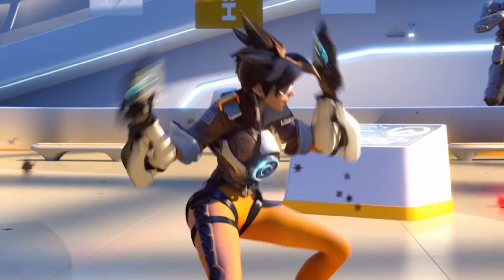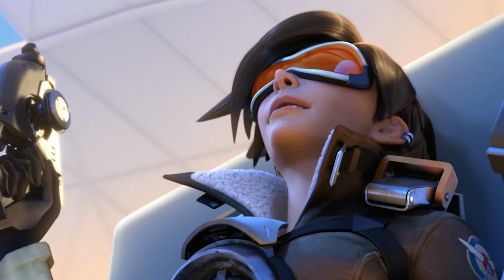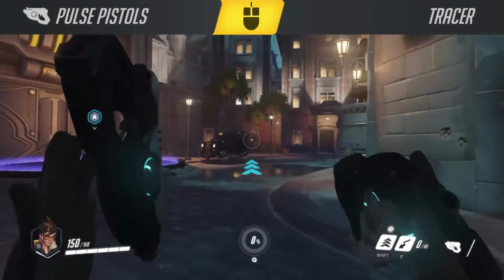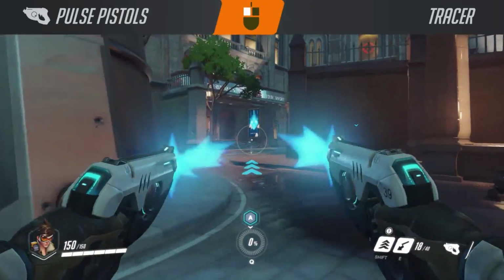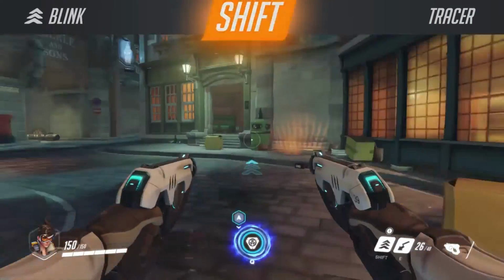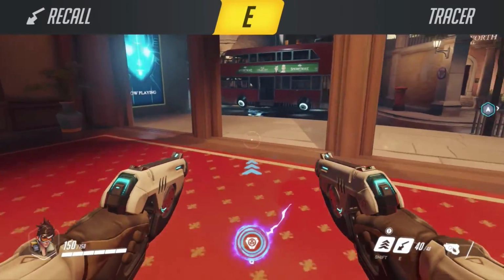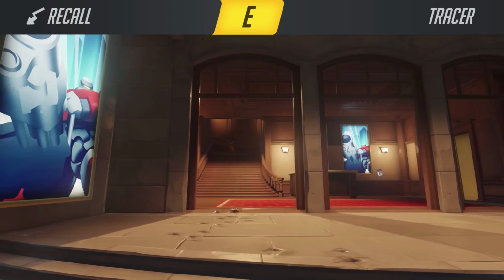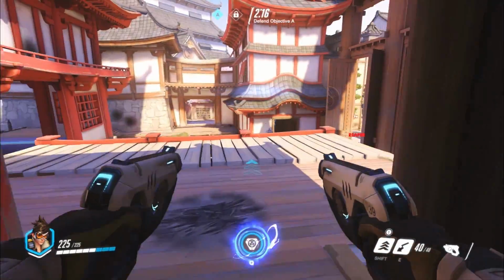Overwatch: Tracer Overview & Introduction! (Abilities & Lore)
Tracer is an extremely fast-paced character in Overwatch who has a moderate amount of health and damage but a ton of mobility. Her play style is to  hop around the battlefield and keep dashing in and out of combat constantly. She can get across terrain faster than anyone else in the game currently can.

Tracer is a character where personal skill will shine. She can almost always get out of tough situations, but since she needs to be in close combat to be effective, you will find yourself at low health.  The best part about playing Tracer has to when you Blink forward, sticky the Pulse Bomb ultimate to a hero and then Recall out just to blow up pretty much any character in the game.

Tracer's abilities:
Pulse Pistols (LMB) - Two pistols that do moderate amounts of damage but fire extremely quickly.
Blink (Shift) - Dashes straight forward. Has up to three charges on a low cooldown.
Recall (E) - Brings Tracer back in time for a couple of seconds. Reappearing at another position with the health and ammuniation she had at the time.
Pulse Bomb (Q) - Ultimate ability that plants a sticky bomb on the ground or wall or on a target.

She is played best as a character that goes in and around constantly. While she can pick off targets by herself, she is played most efficiently as someone who is constantly moving. It's all about getting in positioning, and much less so about chasing and dueling.

Lena Oxton as Tracer is named was the youngest person ever to get introduced in Overwatch's experimental flight program. During the first testflight of a new airplane the teleportation matrix of the prototype malfunctioned, the plane crashed and Lena disappered. Tracer reappeared months later. However, the crash changed her. She can disappear for days at a time, unable to maintain physical form. Winston designed a device that keeps Tracer in the present, called the Chronal Accelerator. It gives Tracer the ability to now control her own time, speeding it up and slowing it down at her will, thus making her as mobile as she is.

The goal of this series is to introduce the different Heroes of Overwatch so you can get an advantage when you are able to play this game, which is likely later this year. I will try to keep the videos short and concise but with all the necessary information to introduce the characters. Please note that the footage in this video is taken from an early version of Overwatch and may not represent the final product.

Overwatch is an upcoming multiplayer first-person shooter in development by Blizzard Entertainment. Unveiled on November 7, 2014 at BlizzCon, the game emphasizes cooperative gameplay using a cast of various "heroes", each with their own abilities and roles within a team. The game is scheduled to enter a closed beta phase in the fall of 2015.